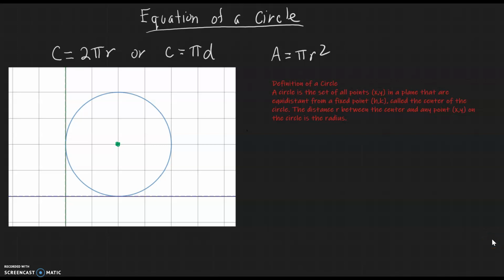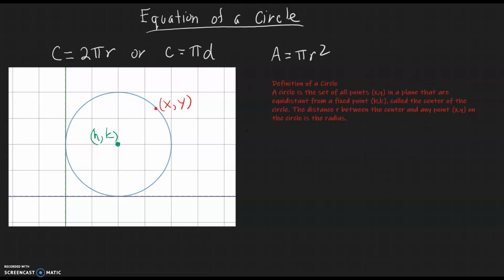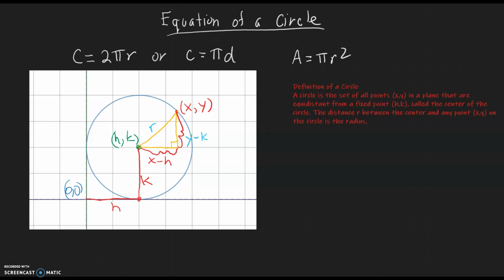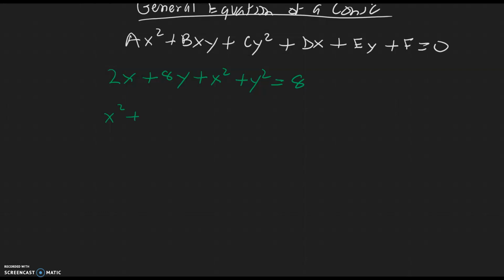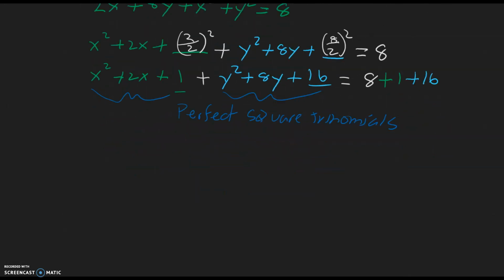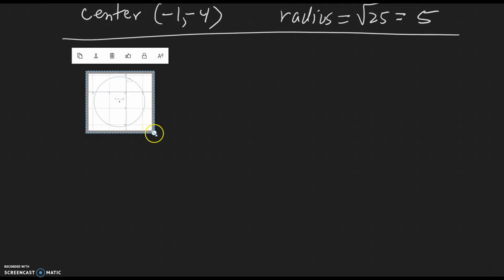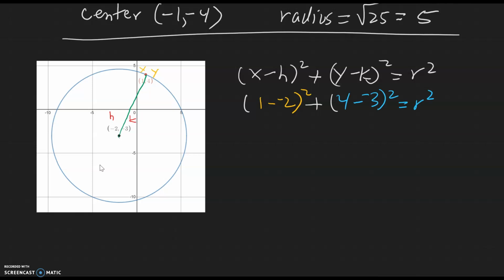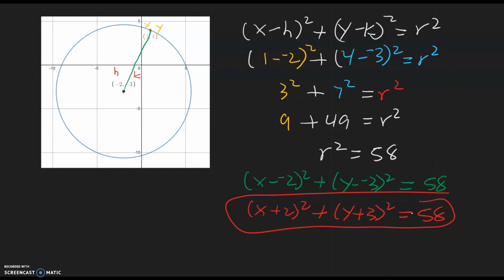Equation of Circles